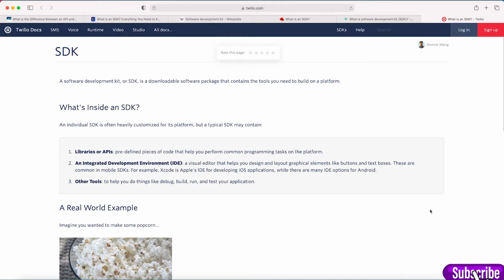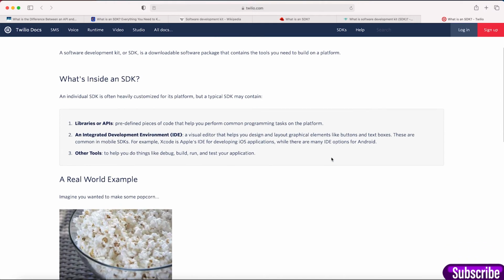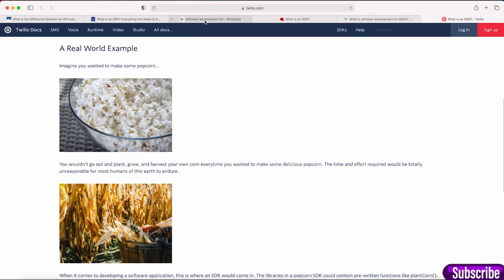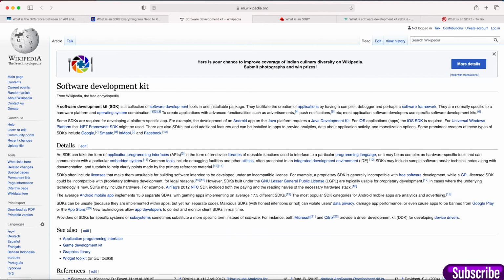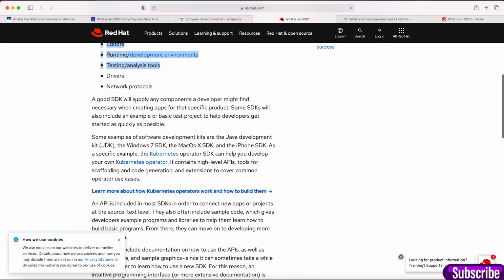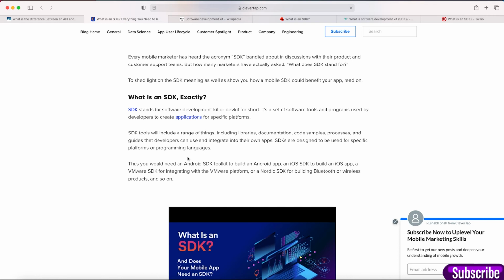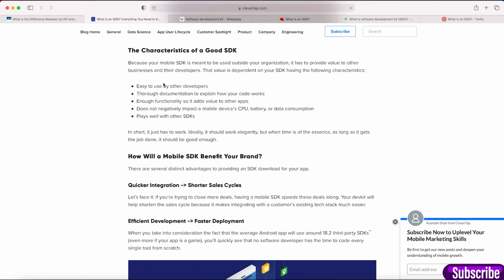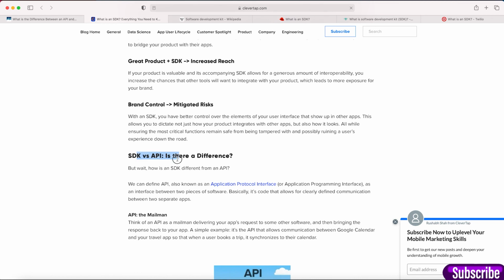SDK Explained | What is SDK? Software Development Kit | Learn about SDK | Basics of SDK tutorial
SDK | What is SDK | Software Development Kit | Learn about SDK | Basics of Software Development